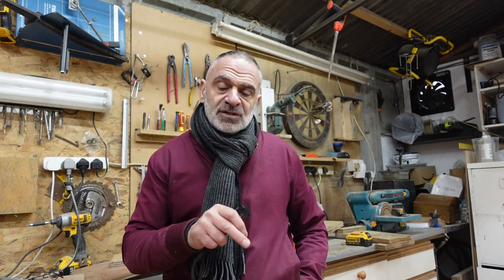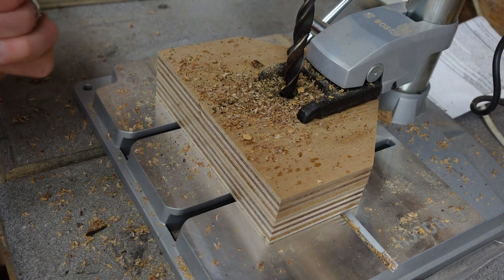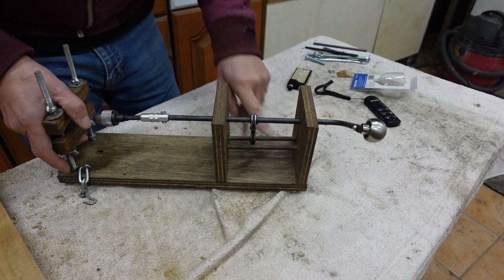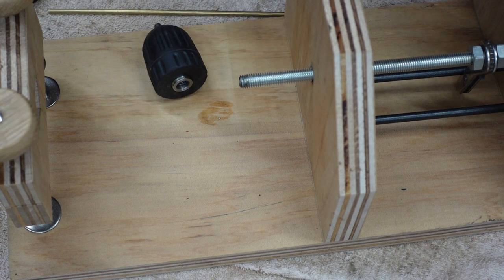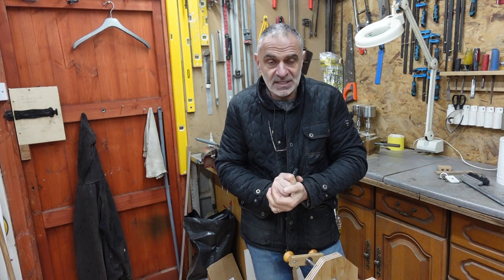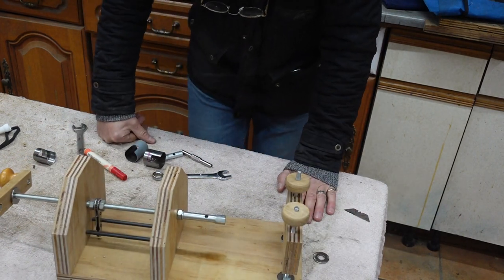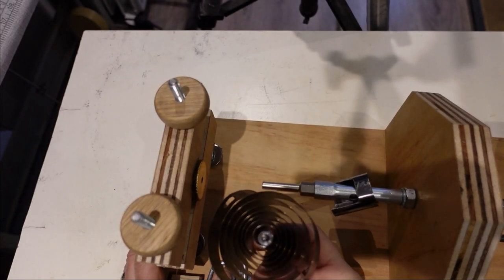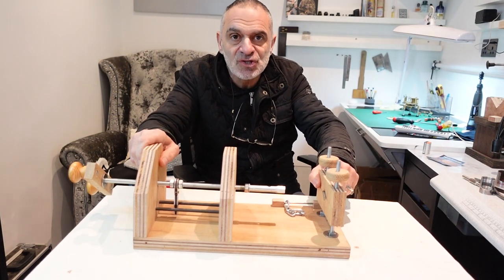Build this clock mainspring winder for £30 and save £100s Complete step by step build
In this video I build a clock mainspring winder from plywood. I have kept as much detail as possible so that anyone can copy me and build their own